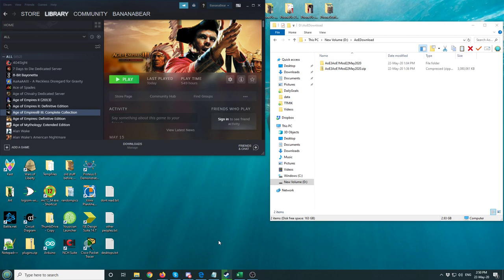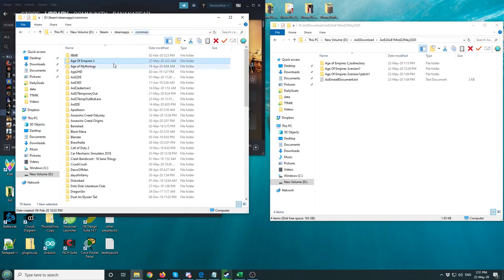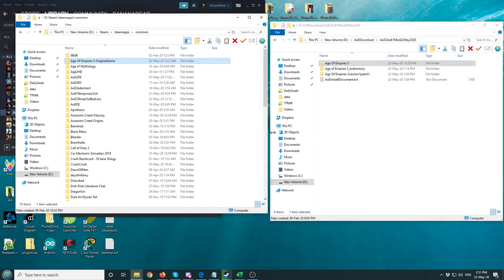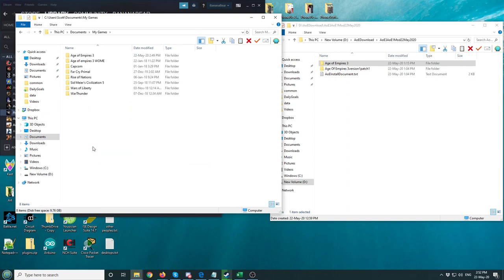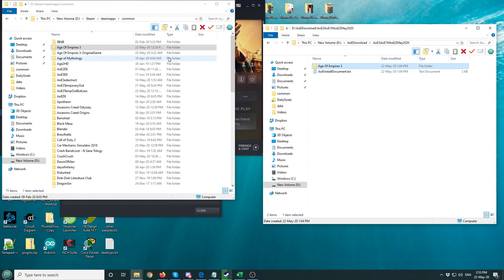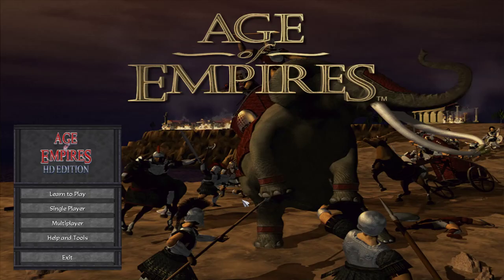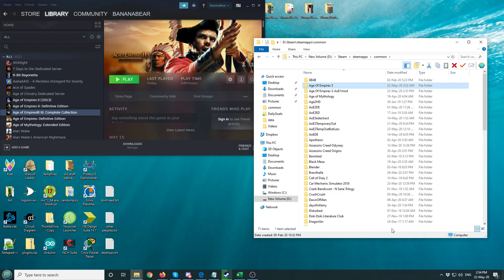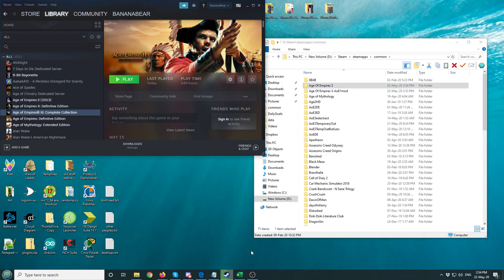Age Of Empires 1: HD Edition Installation Instructions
This video shows how to install the Age of Empires 1: HD Edition mod for Age of Empires 3. At the end I show you can switch between the mod and original game by simply choosing which folder is labeled "Age Of Empires 3".